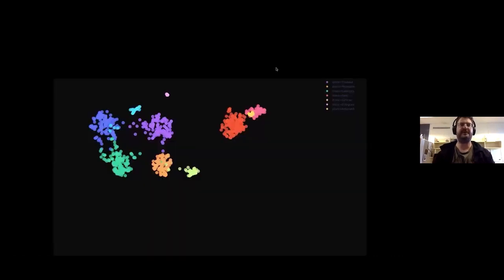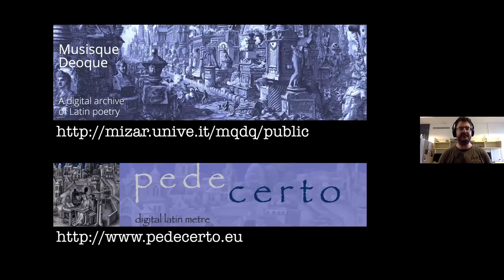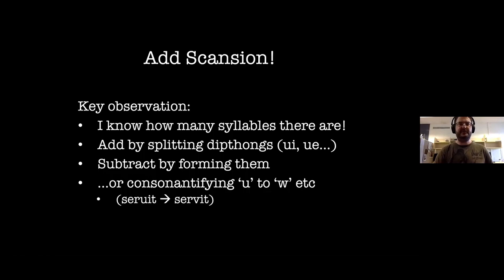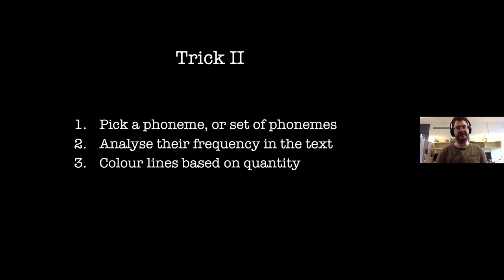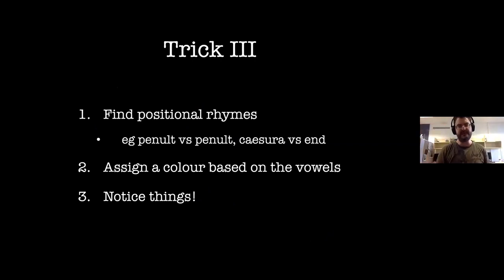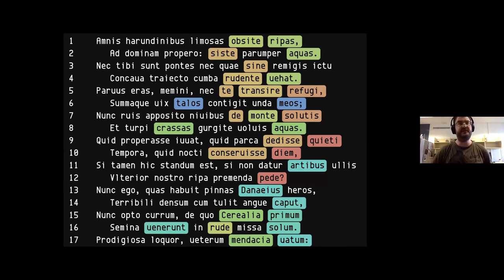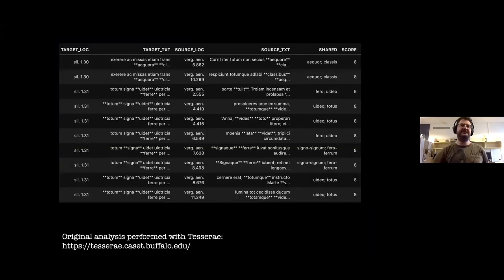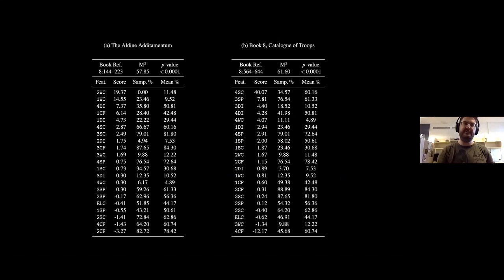Kraków DH Lunch: WOOOOSH! Analysing Latin Poetry with Computers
WOOOOSH! Analysing Latin Poetry with Computers

Benjamin Nagy (University of Adelaide)

In 1989, Reeve wrote that “when one has read 5000 lines of Silius and goes on to read another 6000, the Ovidian fluency of [a certain passage] stands out”.[1] That’s cool, but what _exactly_ is ‘Ovidian fluency’? Can we measure it? In this presentation we’ll try to find out.  Using ‘computational stylometry’, it is possible to objectively measure many aspects of poetic ‘style’. We will explore a variety of approaches to quantifying authorial style in terms of metre, language (lexicon and grammar), literary allusion and phonology (euphony or rhyme). These emerging methods can help to decide authorship questions, examine how authors influence each other, or simply help us to better understand the poets’ techniques.

[1] M.D. Reeve, ‘A New Edition of Silius Italicus - Josef Delz: Silius Italicus, Punica. (Bibl. Teubneriana.) Pp. lxxviii + 528. Stuttgart: Teubner, 1987. DM 168.’, Class. Rev., 39 (October 1989), 215–218.